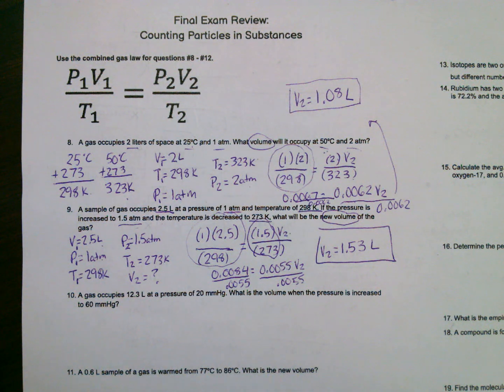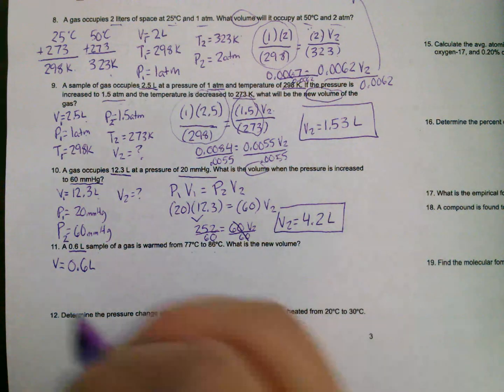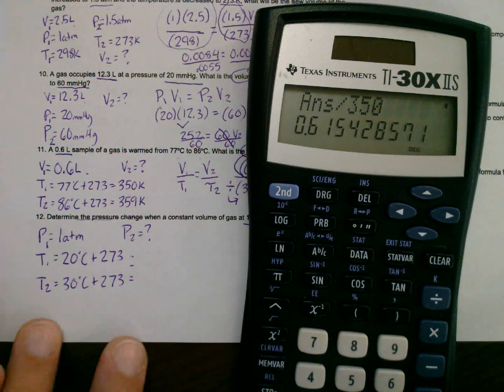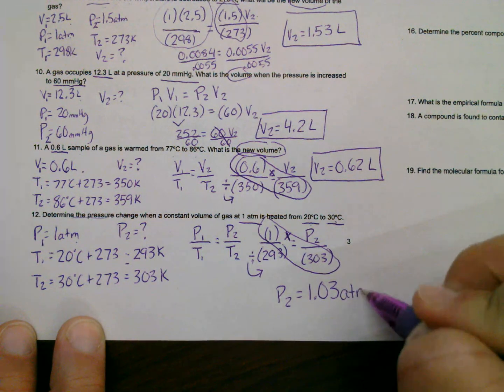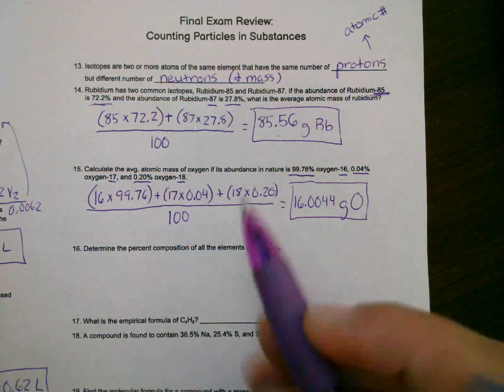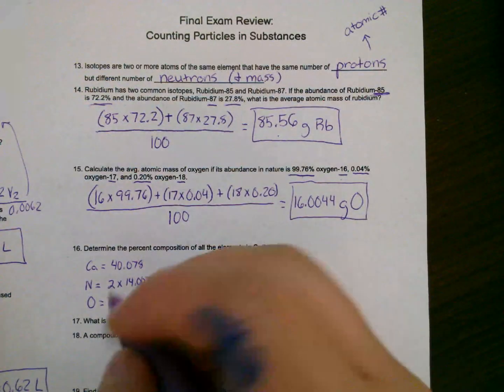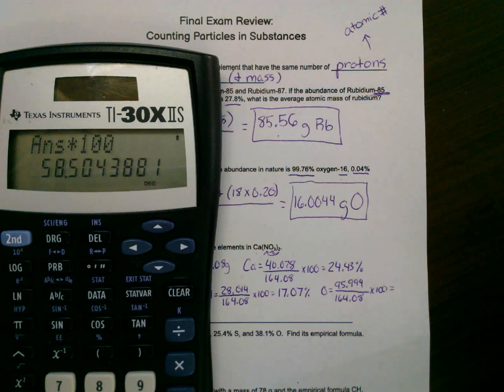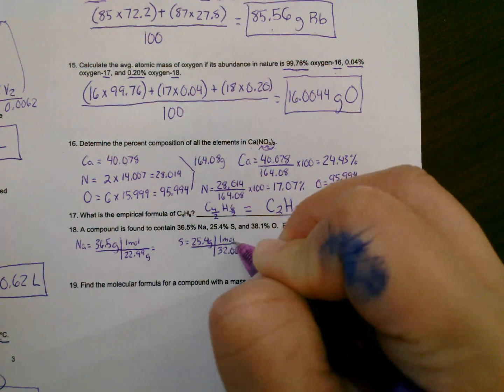Counting Particles in Substances (Part 2)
Final Exam Review for the Spring Semester 2025 in Advanced Chemistry